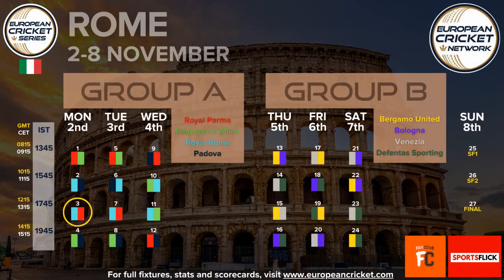RRCC v RPCC | Mr Maximo's Match Preview | European Cricket Series Rome Match 3 | Powerplay Monday!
* MICHAEL McCANN JOINS MR MAXIMO FOR A LOOK AT EVERY MATCH OF THE FIRST DAY OF A BRAND NEW ECS IN ROME, ITALY *

Match Preview Episode 136
Royal Roma CC v Royal Parma CC, Mon 2 Nov 2020

This is the official channel of the European Cricket Network showing live cricket and highlights from across Europe.

The European Cricket League is the Champions League of European cricket. The domestic league champion clubs from the International Cricket Council (ICC) member federations of Belgium, Denmark, England & Wales, Finland, France, Germany, Ireland, Italy, Netherlands, Norway, Romania, Russia, Scotland, Spain and Sweden compete to be crowned the “Kings of Cricket” in the ECL as Europe’s premier club competition.